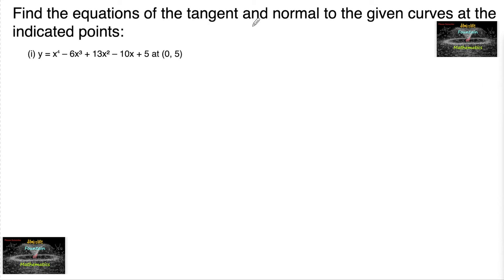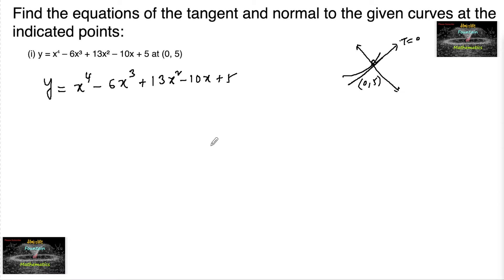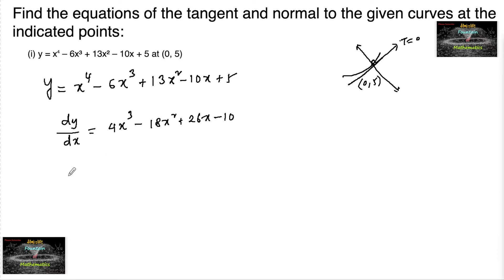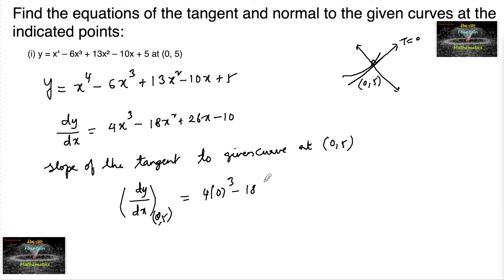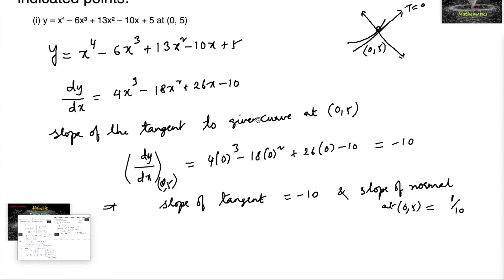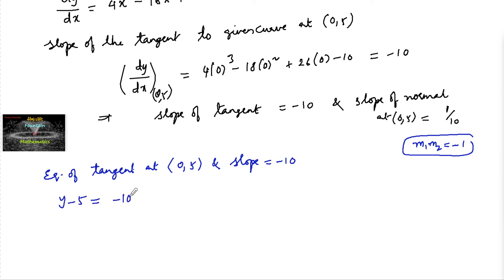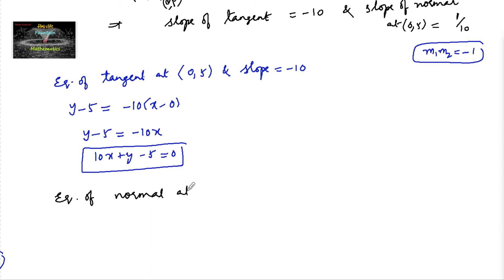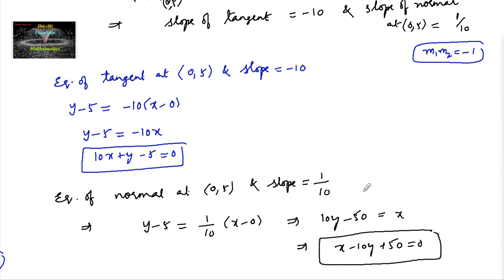Find the equations of the tangent and normal to the given curve y = x⁴ -6x³+ 13x²–10x+5 at (0, 5)